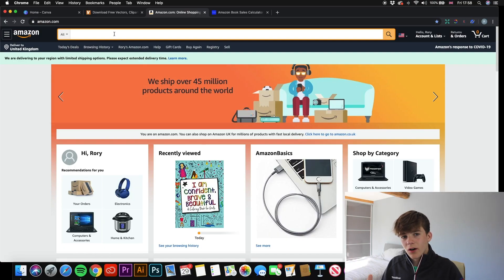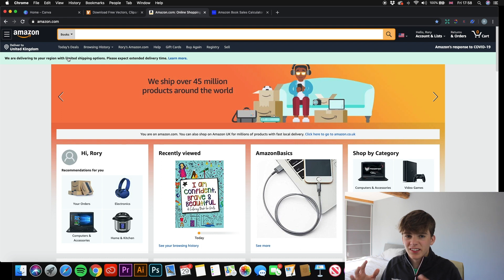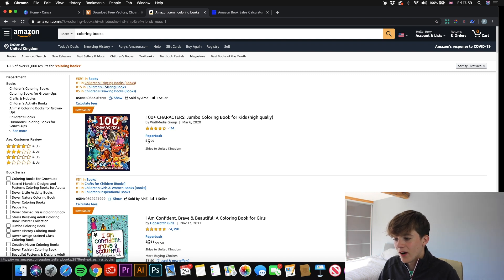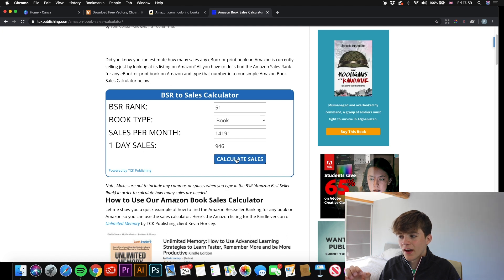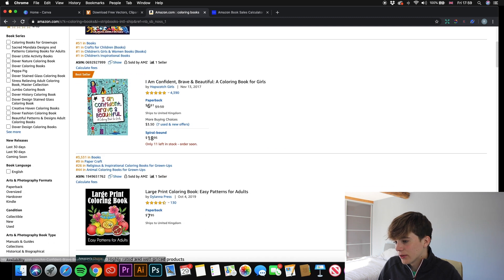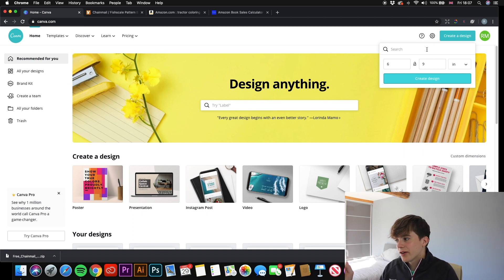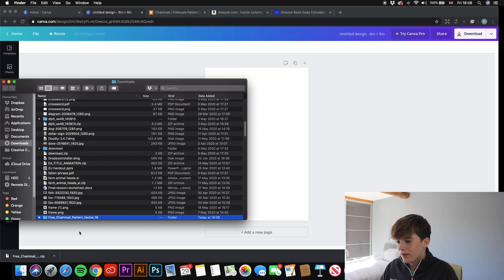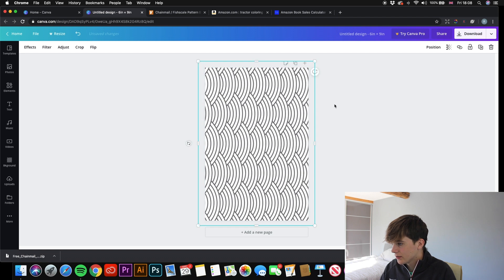Create Top Selling Coloring Book Interiors For Free - Low Content Books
In this video I showed you how to create the very popular coloring book interiors using the free software canva. Coloring books are the most popular activity books and are very easy to niche down on to create no content and low content books that sell very well on Amazon. Using free websites you can obtain many great images to use on the interiors of your books and make lots of money fast at home.